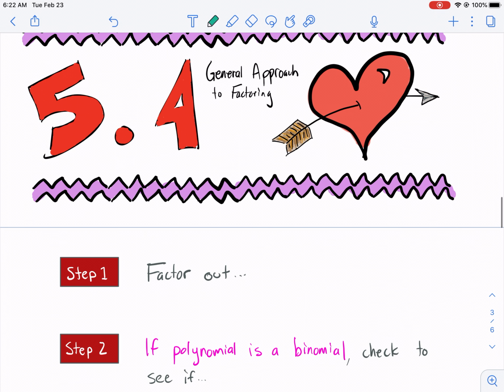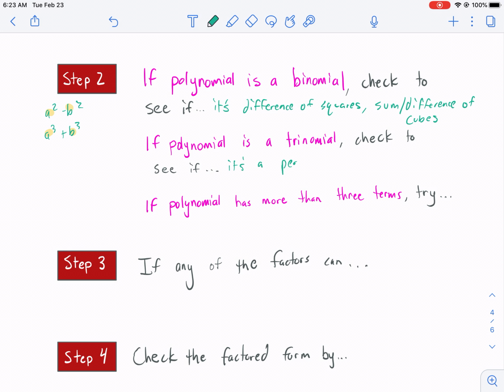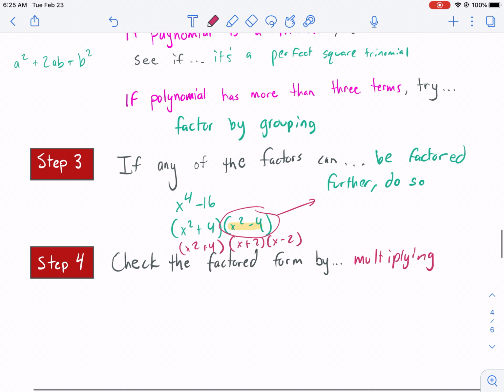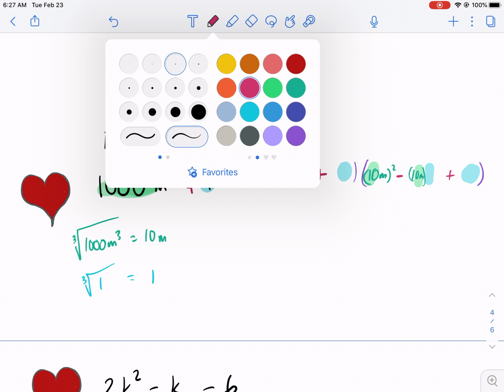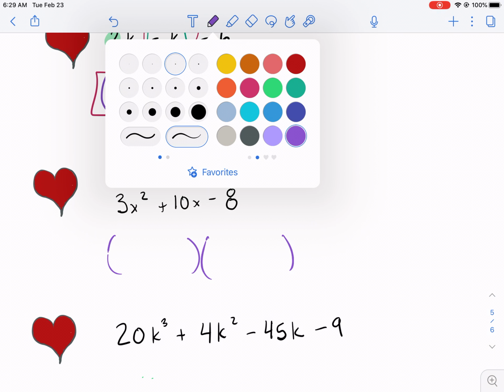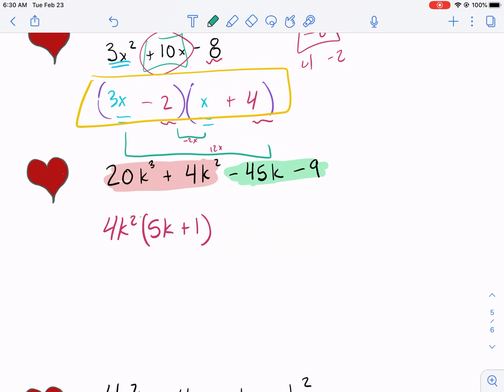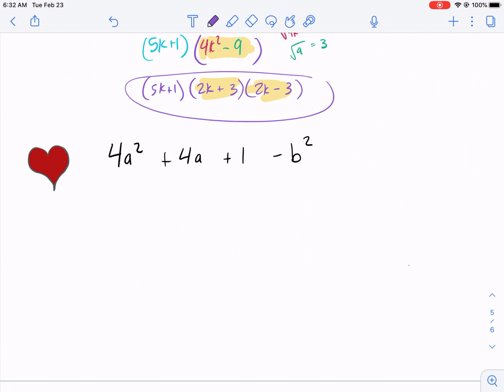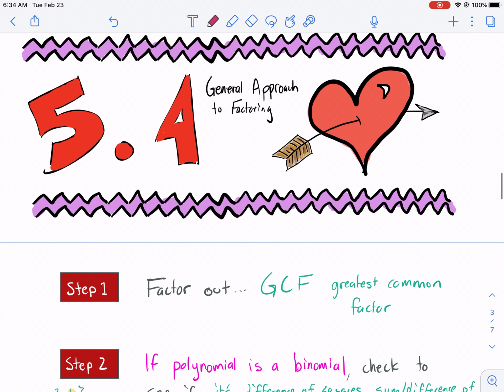Advanced Topics with Mr. West | Chapter 5.4 Video Notes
General approach to factoring, GCF, greatest common factor, difference of squares, difference of cubes, sum of cubes, perfect square trinomial, factor by grouping